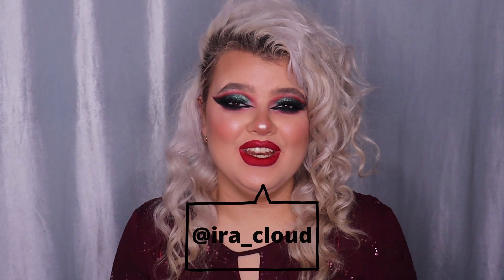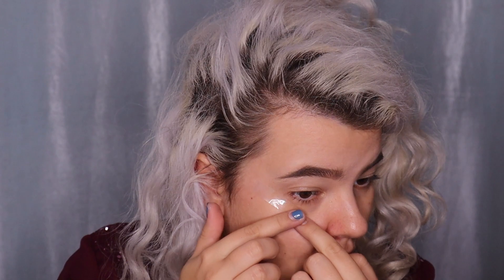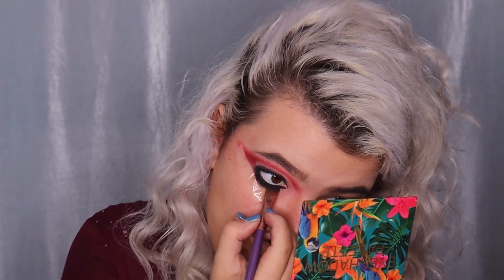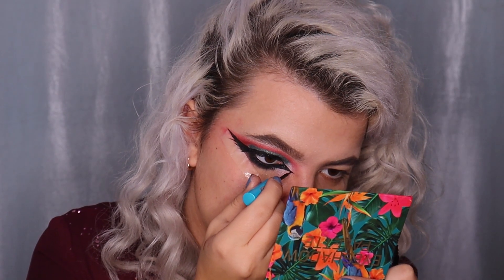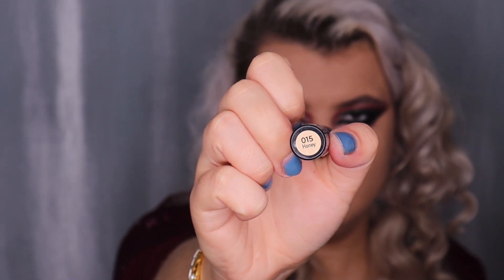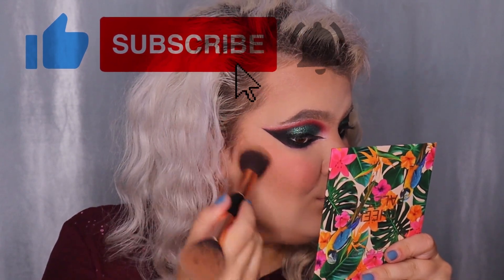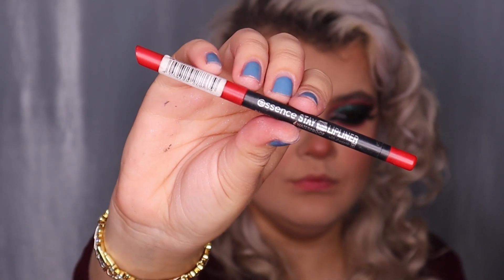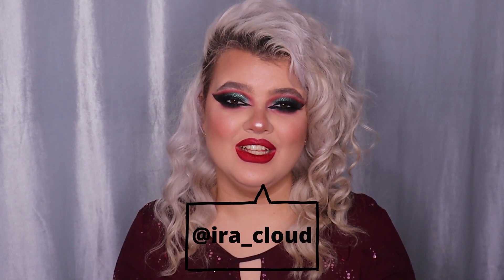AFFORDABLE CHRISTMAS HOLIDAY GLAM MAKEUP TUTORIAL / TRANSFORMATION | Ira Cloud Makeup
Holiday season is ending! But in this video I'm showing you how to do affordable Christmas and New Year holiday glam makeup transformation - makeup tutorial!

It is super bright and intense evening makeup look with full glam on, glitter, false lashes and red lipstick! In this video I'm going to show you step by step how to do holiday glam makeup look! Also I'm showing you affordable makeup products! I have hooded eyes, so I'm showing you some lifehacks how to do smokey eye makeup on hooded eyes, by doing cut crease and smoked eyeliner!